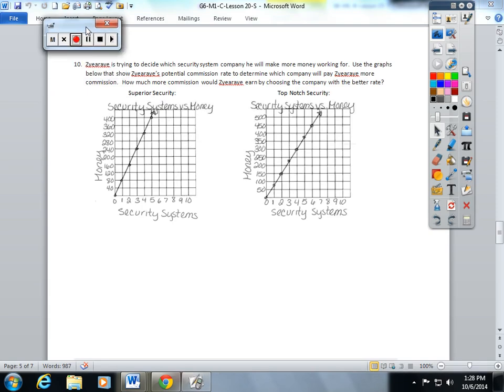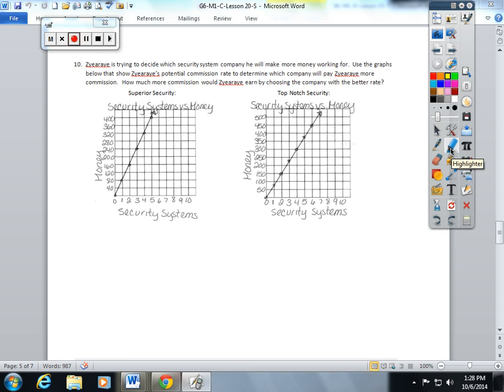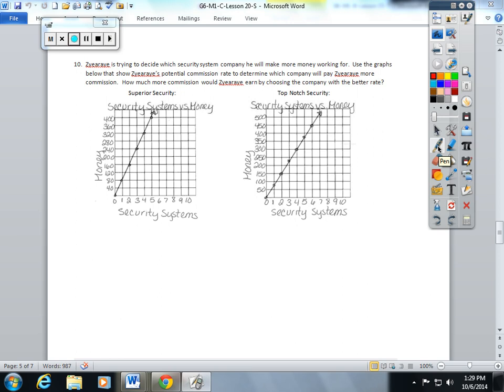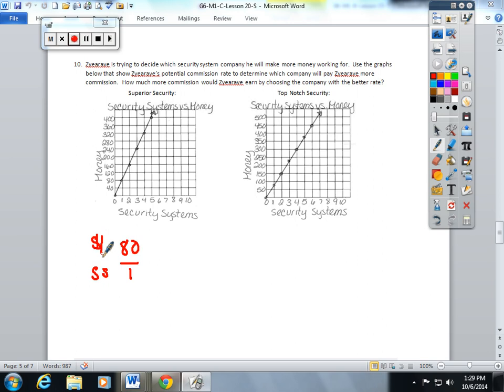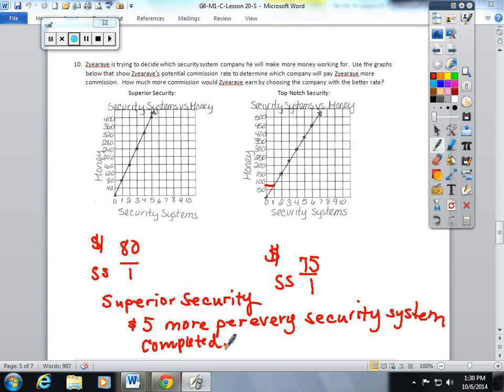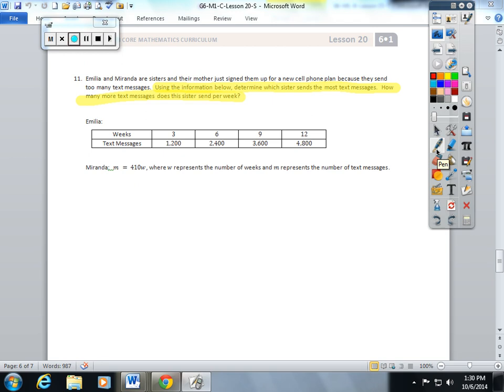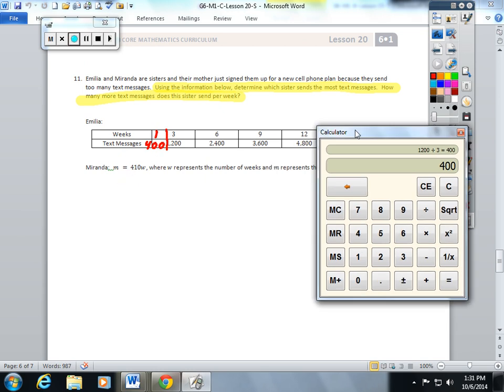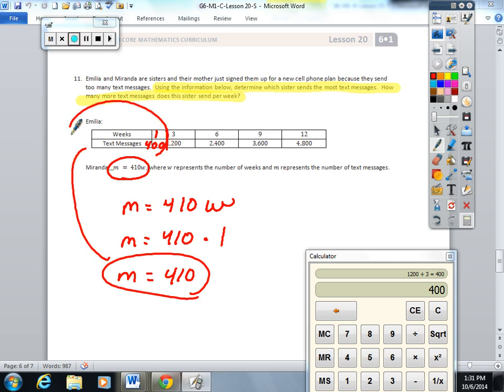lesson 20 Comparison Shopping Unit Price and Related Measurement Conversions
Sixth Grade NYS Common Core Math, Module 1 Lesson 20